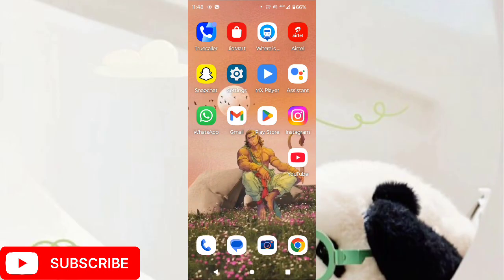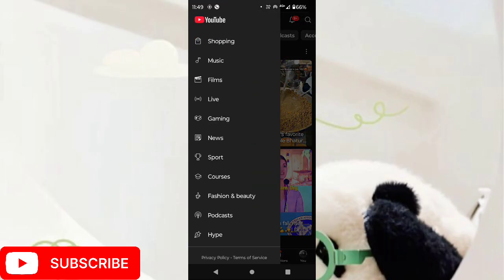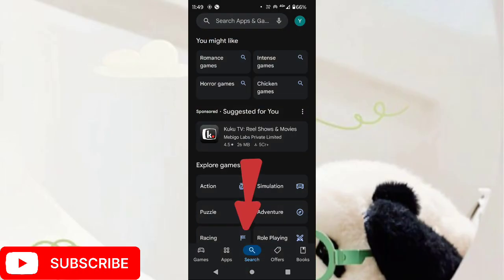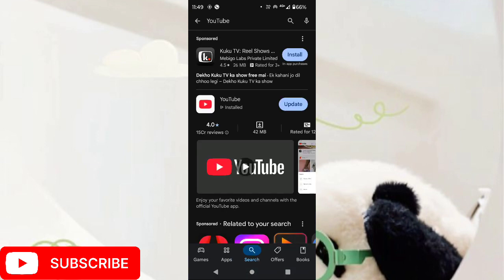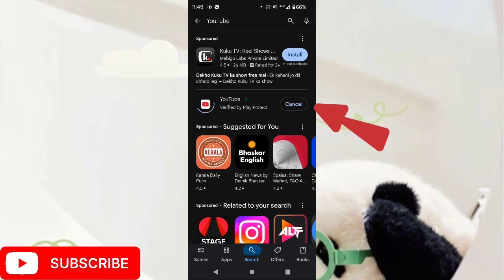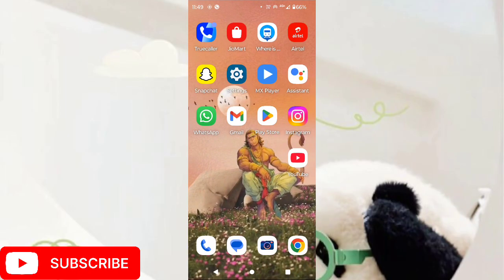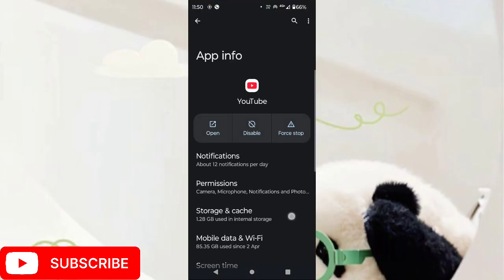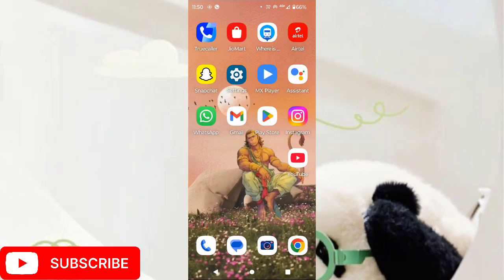YouTube Trending Option Not Showing || Fix Trending Tab Missing Issue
Are you not seeing the Trending tab on your YouTube app? 😕
This video will help you solve the "Trending option not showing" problem in just a few seconds!

👉 Works for Android & iOS
👉 No app needed
👉 Permanent fix for missing trending option